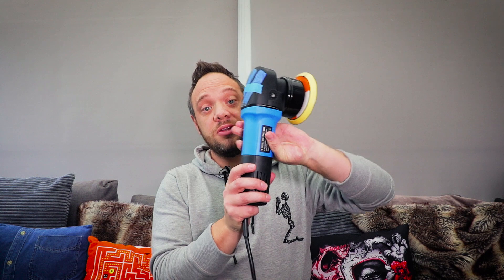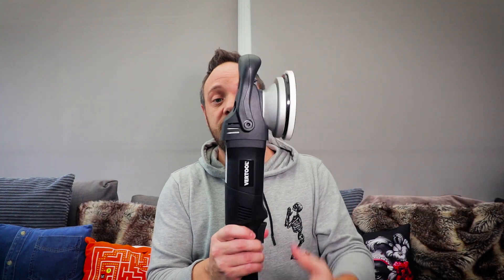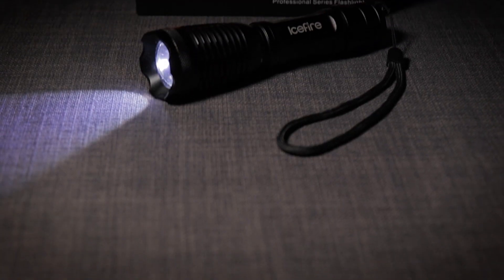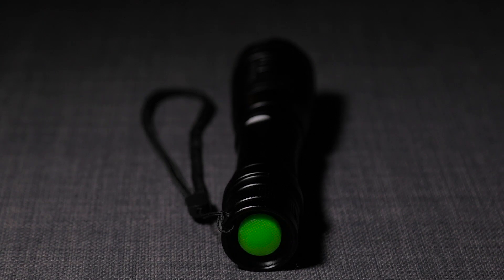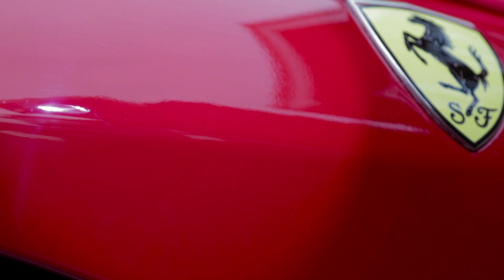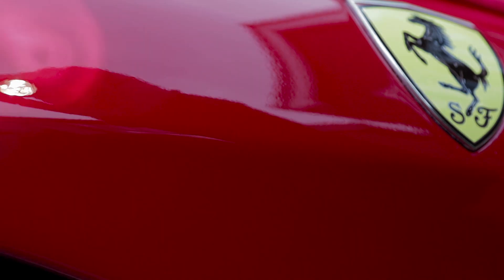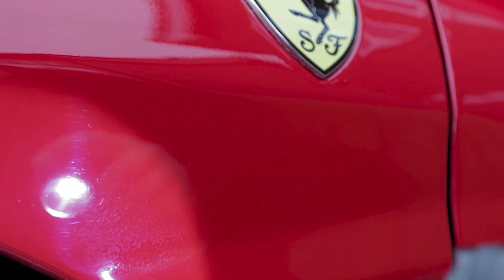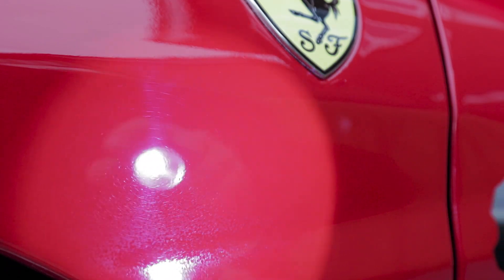Best Torch for Swirl Finding and Paint Correction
The Best Torch for Swirl Finding and Paint Correction.

As you progress in detailing, no doubt you'll soon want to get in to paint correction. But how do you correct the paint if you don't know what you're looking at?

In this video I show you a great little torch / flashlight to use to spot Scratches, Swirl Marks, Holograms, RDS and more defects.